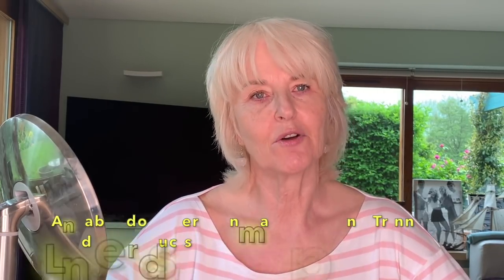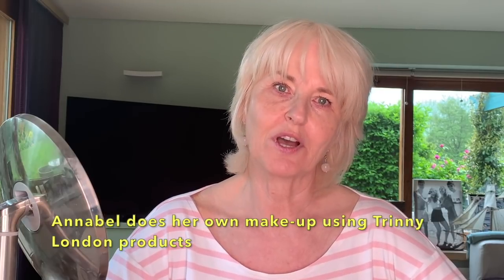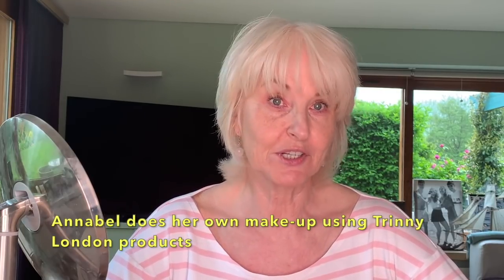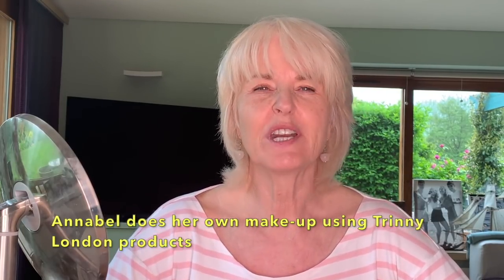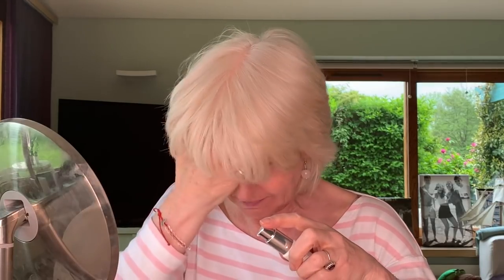Annabel uses Trinny London make-up for a day to evening look.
A make-up demo showing how Trinny London products work on older skin giving a dewy, fresh finish.

BFF cream Light - Medium
Eye concealer - Victoria
Face concealer - Zandy
Miracle Blur
Eye Line - Chalice
Eyelids - Wisdom
Blush - Wiggs
Cheek contour - kate
Lips - Phoebe
Lip Gloss - Cordy
Highlighter - Starlight